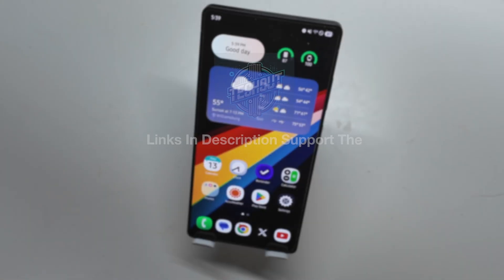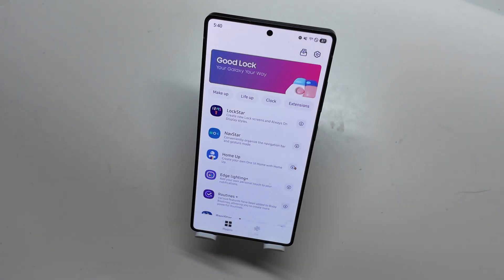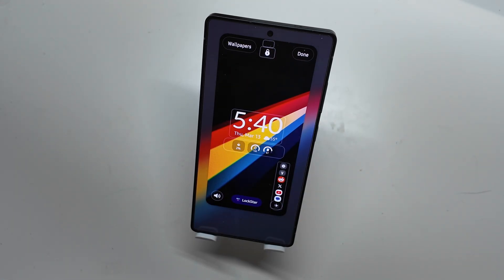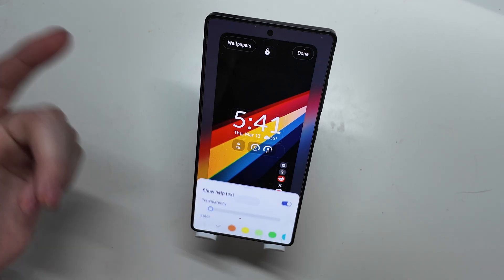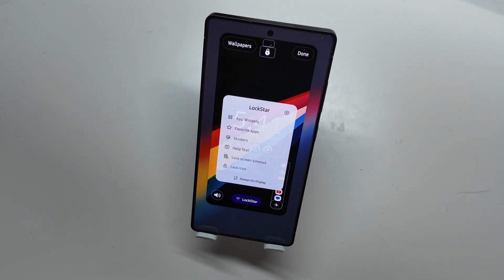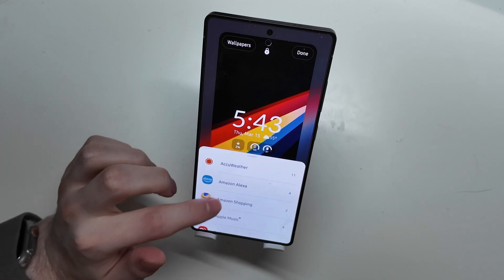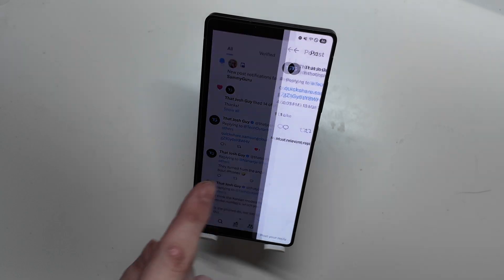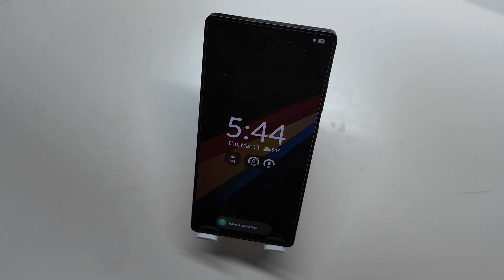Lockstar Is Rolling Out To Samsung Good Lock For The S25 Series and One UI 7!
Lockstar is now here for One Ui 7 which means you can now use it on your new S25 series device to add massive customization to your lock screen!

Socials:
X/Instagram @TechoutonYT